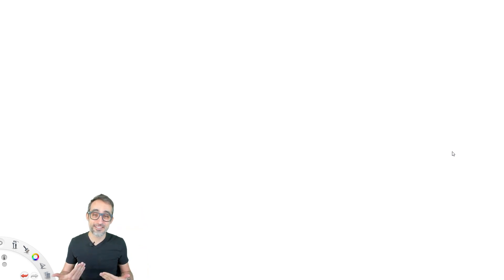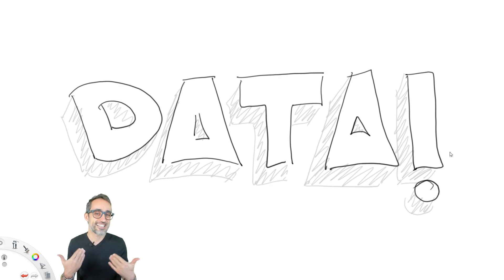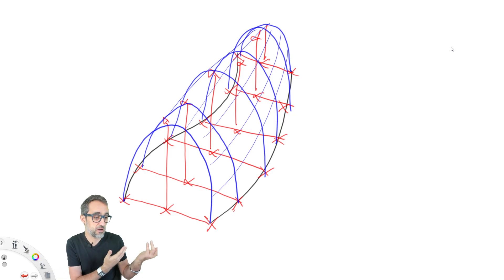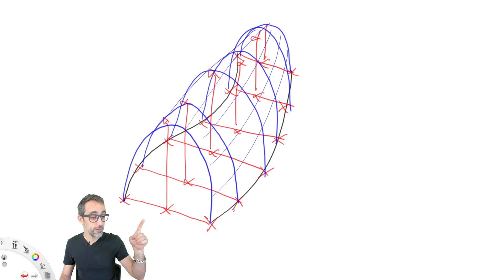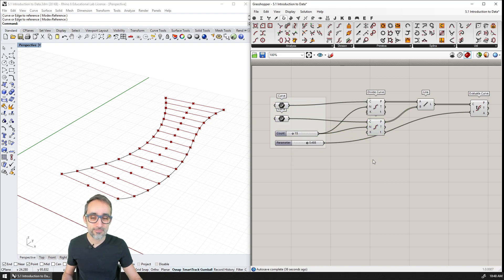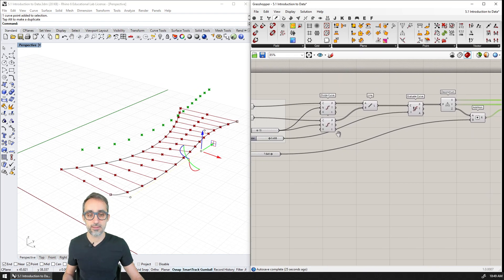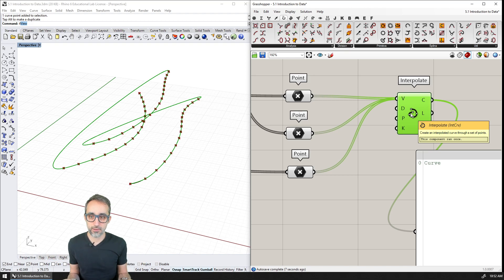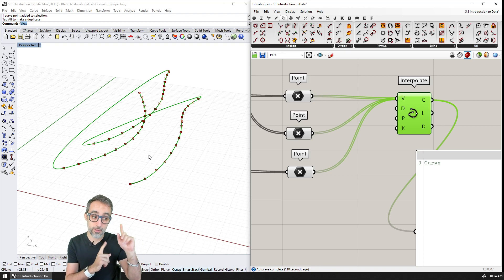5.1 Introduction to Data - Intro to Parametric Modeling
In this video, I explain the fundamentals of working with collections of data, and illustrate the problems we may encounter with a practical example.